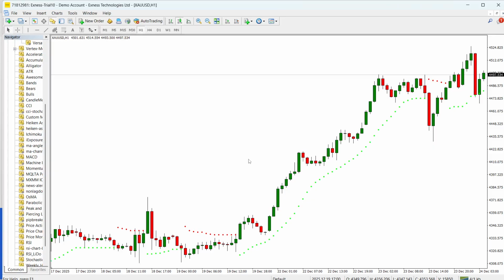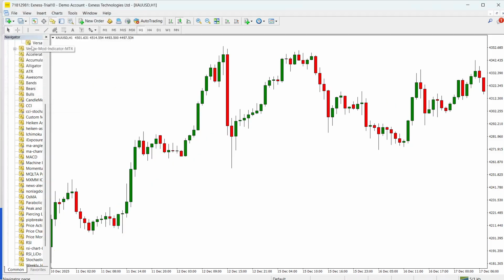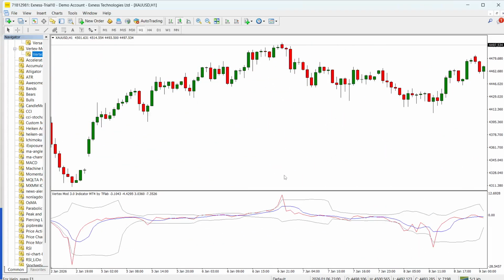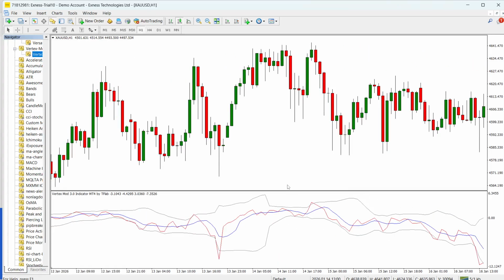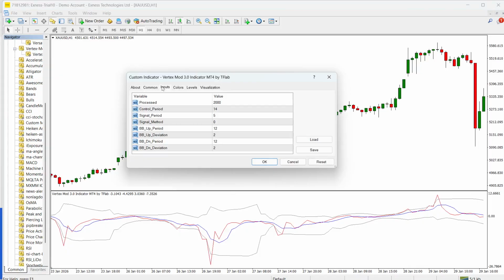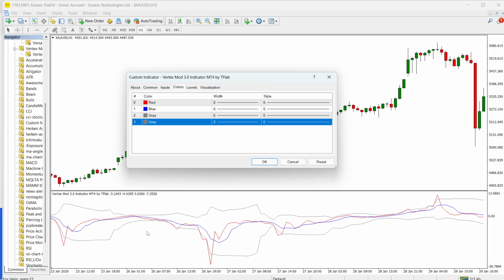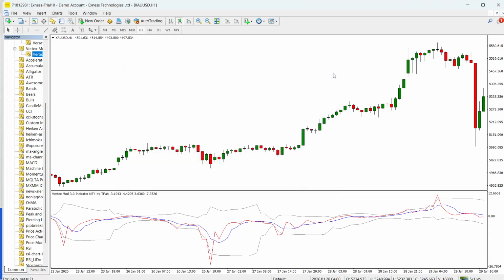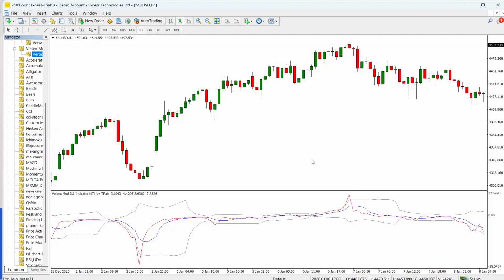Vertex Mod Indicator for MT4 & MT5 – Smoothed Momentum and Trend Strength Tool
The Vertex Mod Indicator for MT4 & MT5 is a modified Vertex momentum tool that measures bullish and bearish pressure with smoother, clearer readings, helping traders assess trend direction, strength, and potential reversal zones. It can be used for trend confirmation, momentum reversal setups, and continuation trades across forex and other CFD markets.

In this video, you’ll see how Vertex Mod is plotted and interpreted, how to use its rising and falling momentum values in trend‑confirmation and reversal strategies, which additional tools (moving averages, RSI, support/resistance) it combines well with, and what advantages and risk considerations The Forex Geek highlights when integrating it into a trading plan.